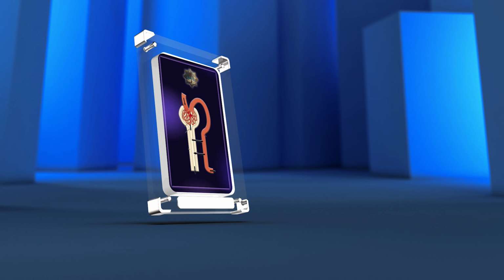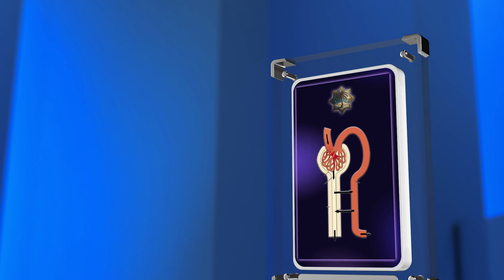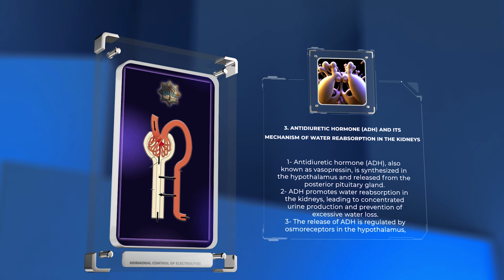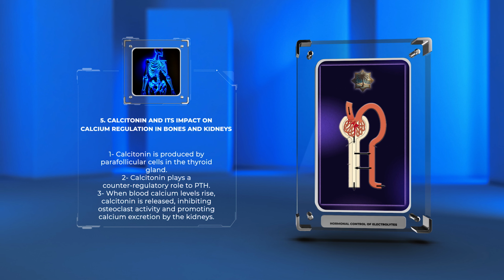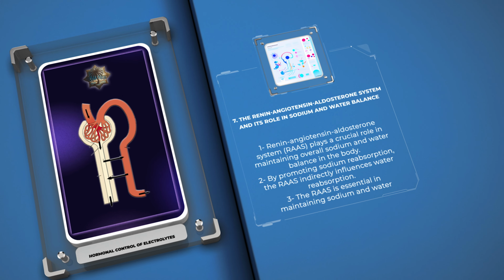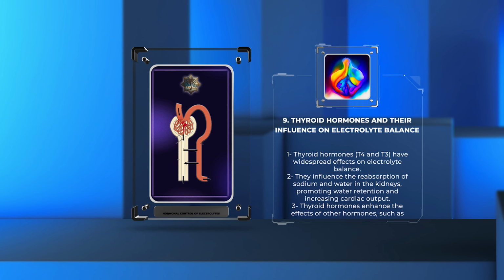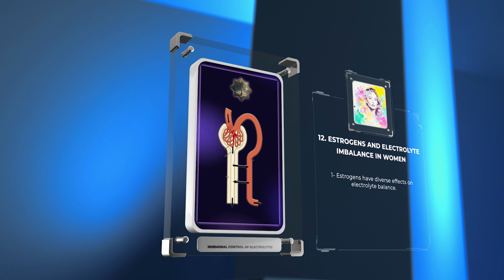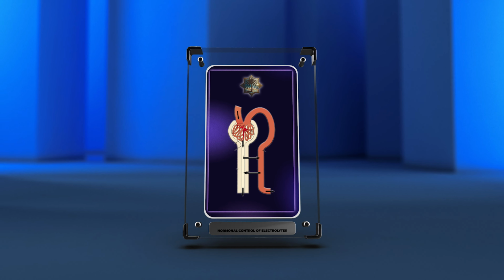Hormonal Control of Electrolytes